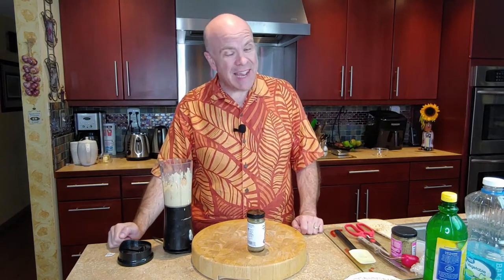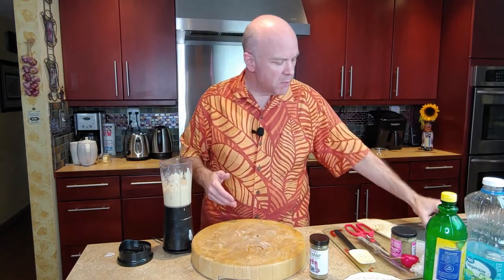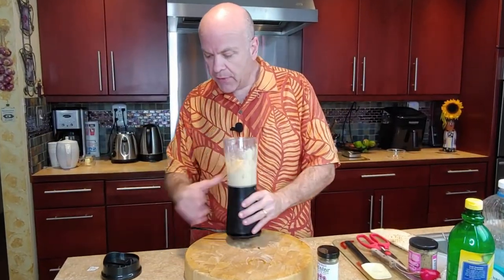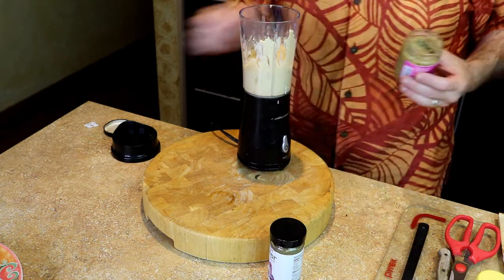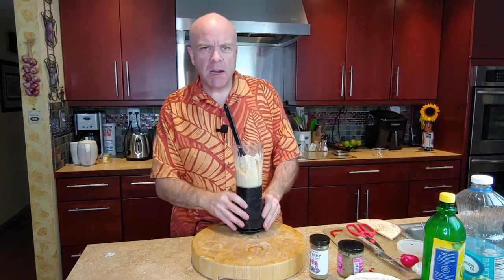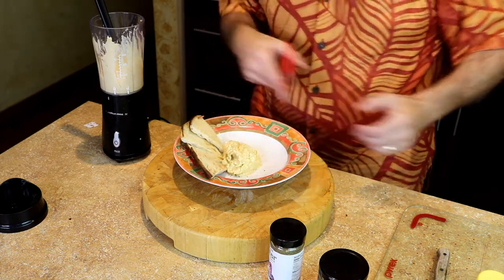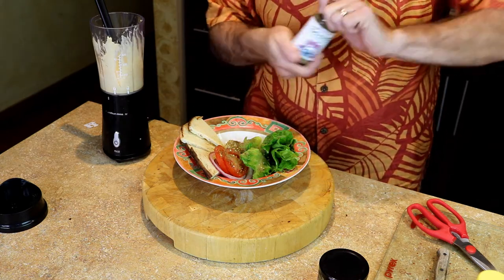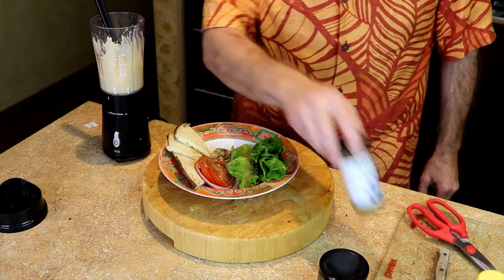Hummus with Smoked Za'atar - It's Snack O'Clock Somewhere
Make your own hummus for a fraction of the price with this easy recipe:
- 1 can of garbanzo beans
- 1/2 cup of vegetable oil
- 1 tsp sesame tahini
- 1 tbsp GarLic it! Original Garlic Spread
- 1/2 tsp lemon juice
- a few pieces of lettuce, onion & tomato
- A few dashes of Smoked Zaatar from Bettye's Seasoning Blends